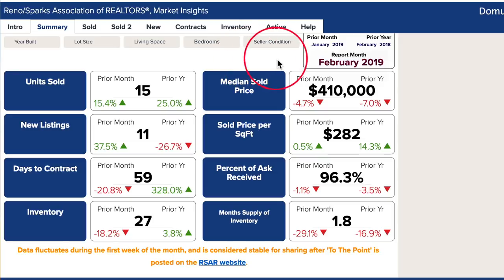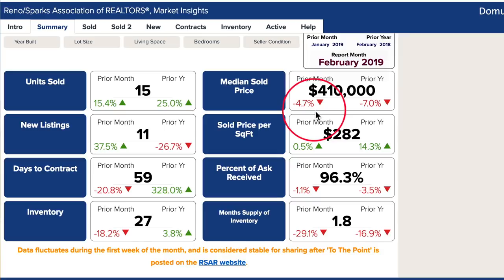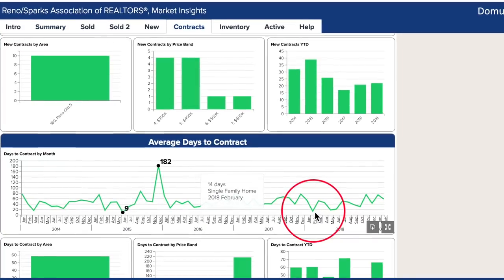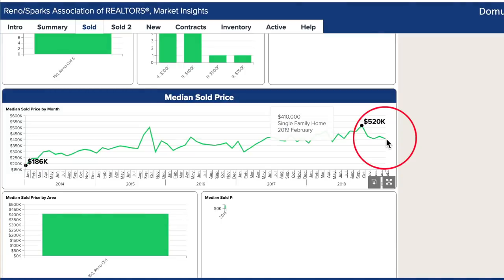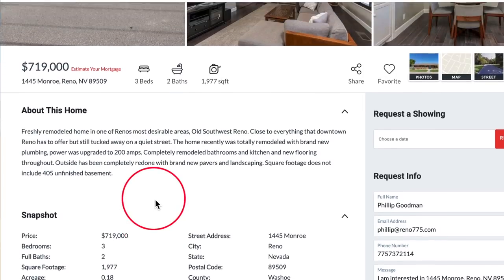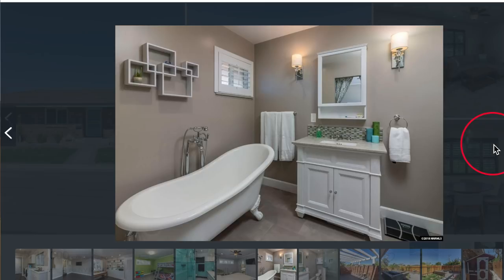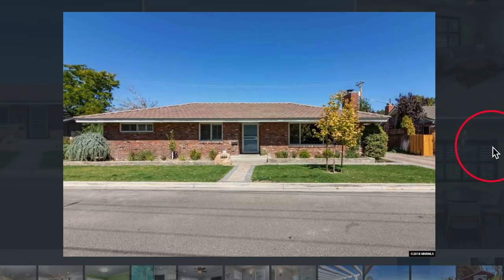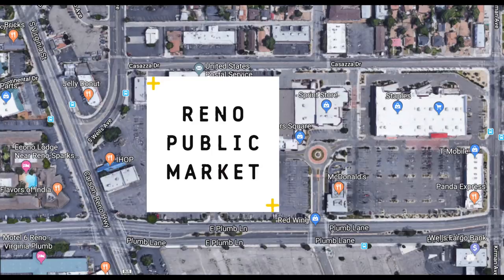Old Southwest Reno Real Estate Market Report February 2019 | Nevada Homes for Sale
Here is the February 2019 real estate market report for Old Southwest Reno.